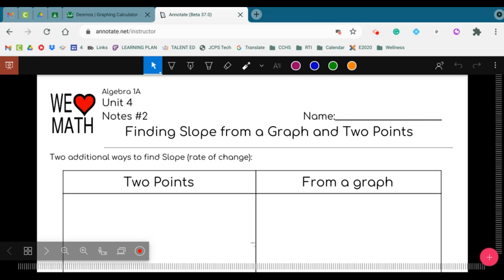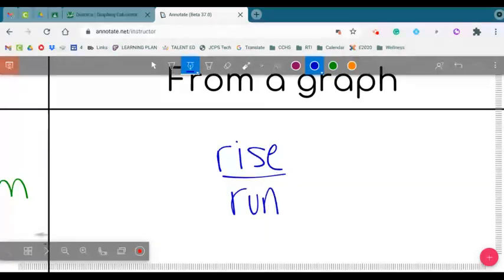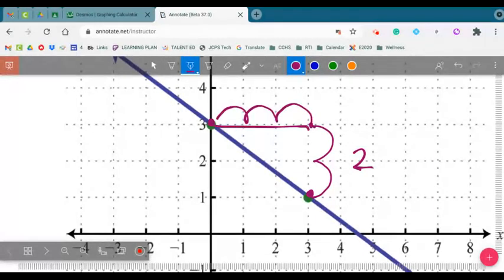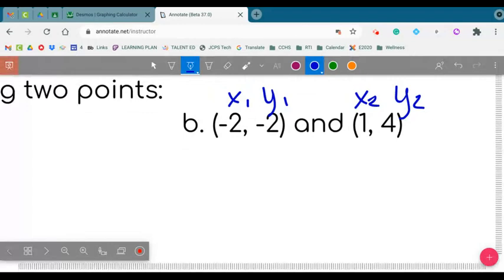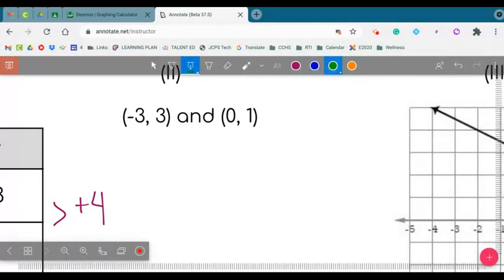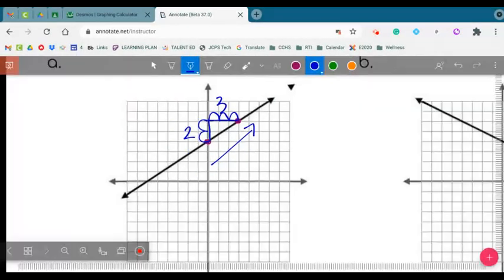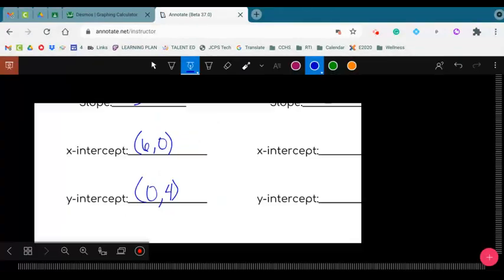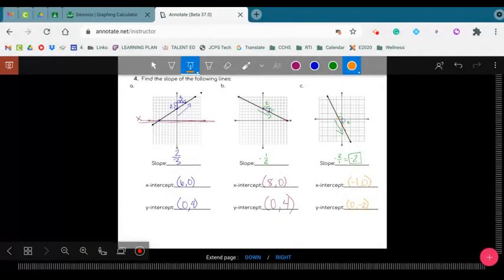1A Unit 4 Notes #2 Finding Slope from a Graph and Two Points